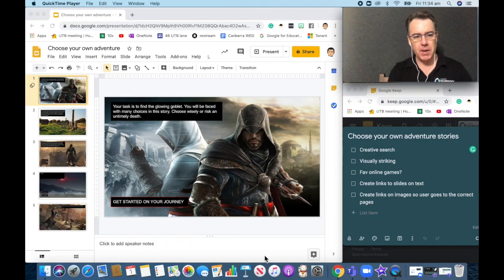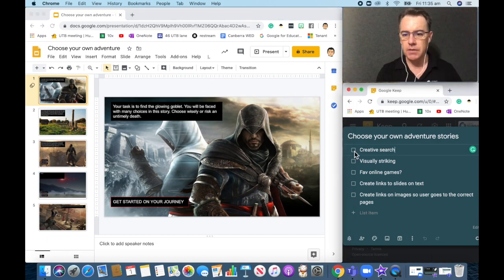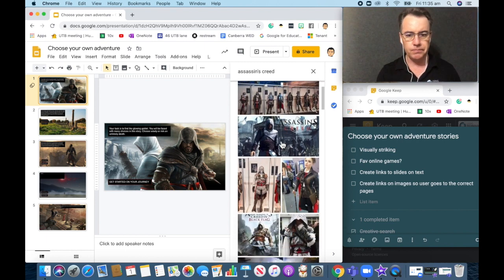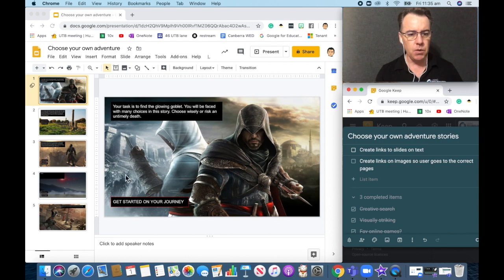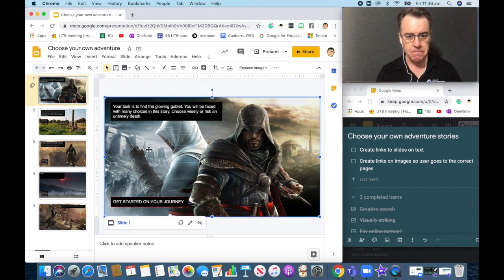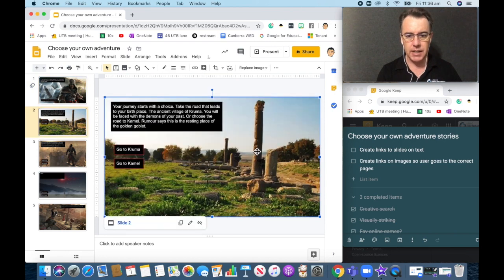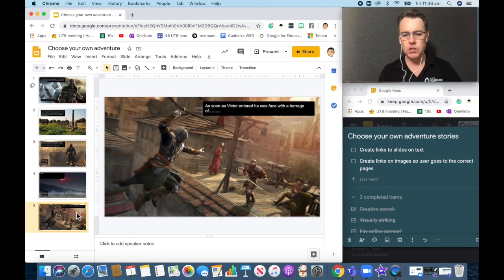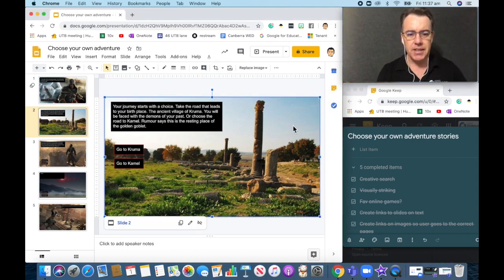Choose your adventure with Google Slides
Paul Hamilton from Using Technology Better takes you through how to create 'Choose your own adventure stories' using Google Slides.